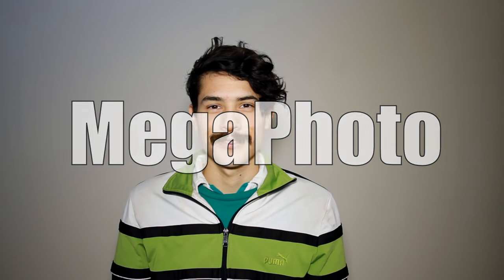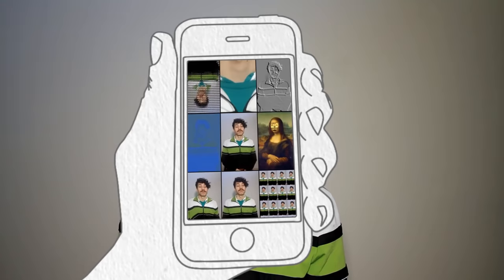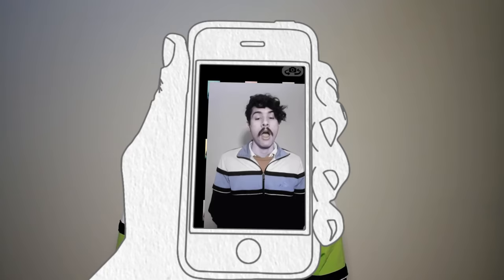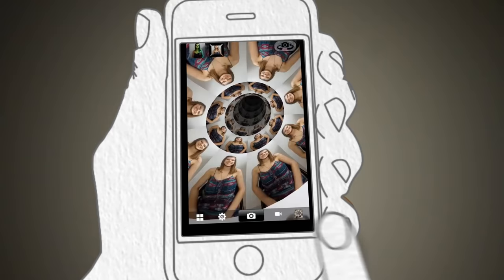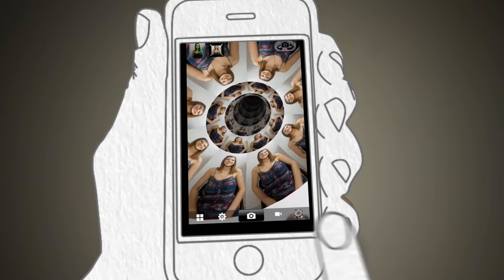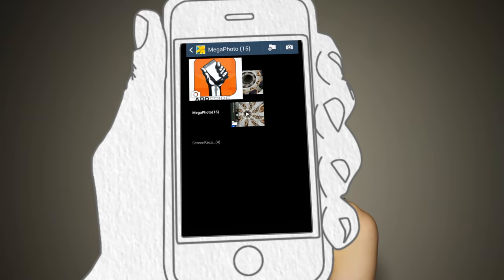Mega Photo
The most fun you can have with your photos -- Mega Photo is the hilarious FREE app that brings your photos and videos to life.

Twist, morph, pinch, and warp your photos into outrageous designs! You can even spin your images in 3-D. There are over 100 free effects to choose from and you see them all in real-time.

Effects include: tunnel, mosaic, puzzle, hue shift, motion blur, tile, emboss, spinning cube, x-ray, collage, night vision, light tunnel, and many more. There's also 40 vintage camera effects for a retro feel.